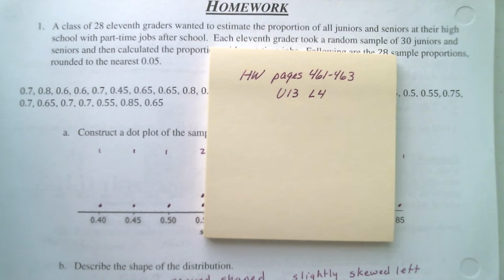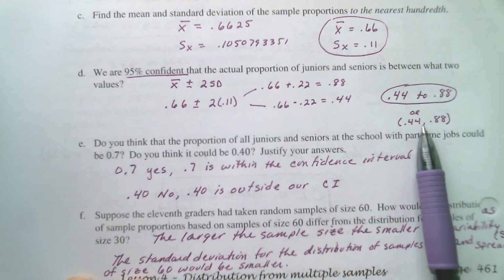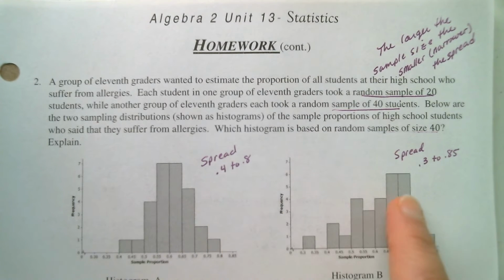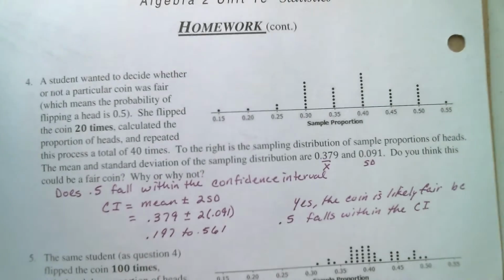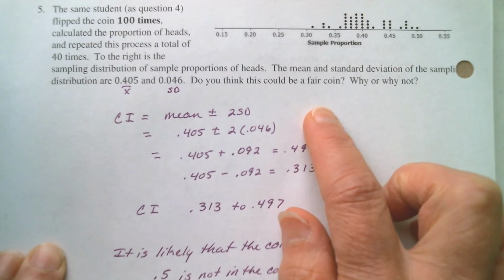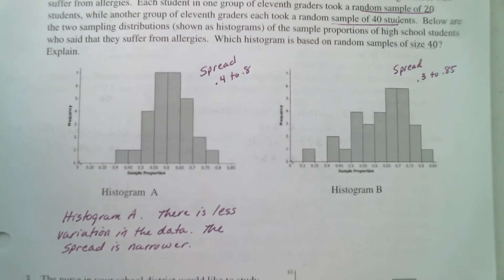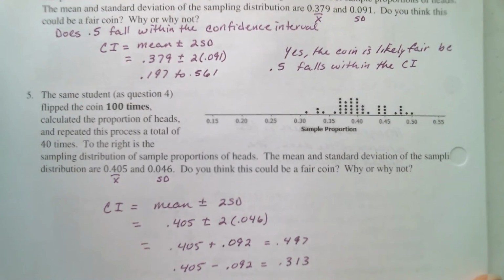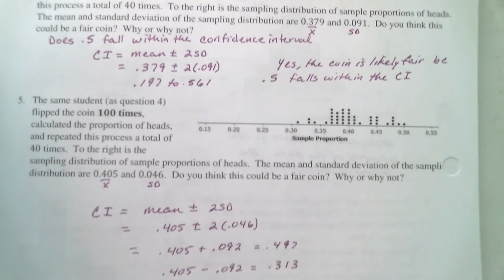HW p461 463 U13 L4